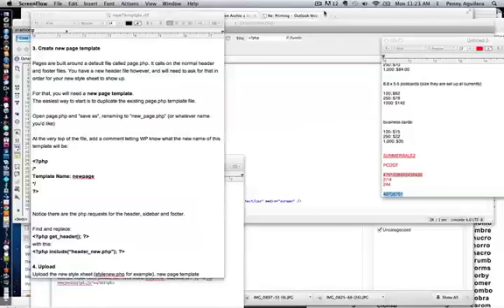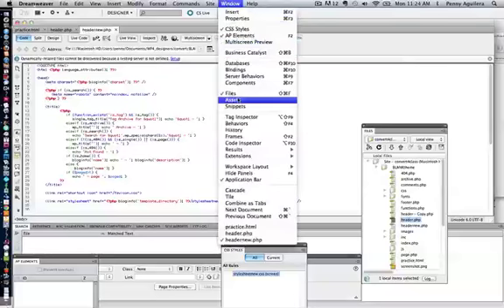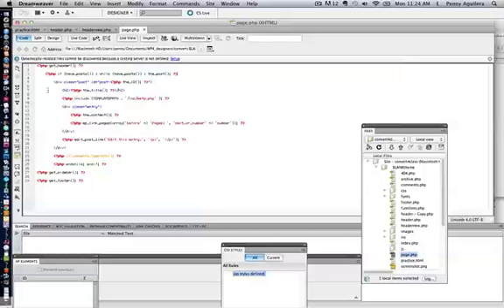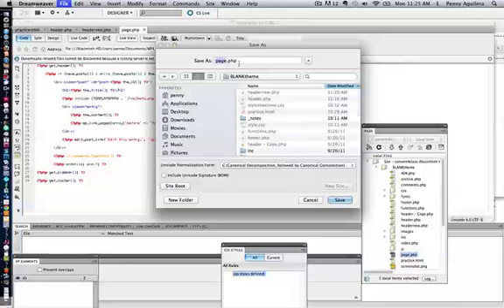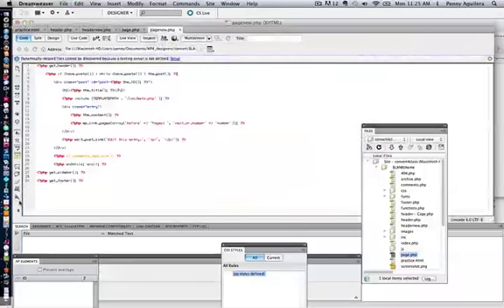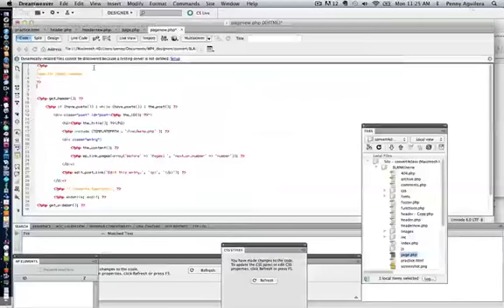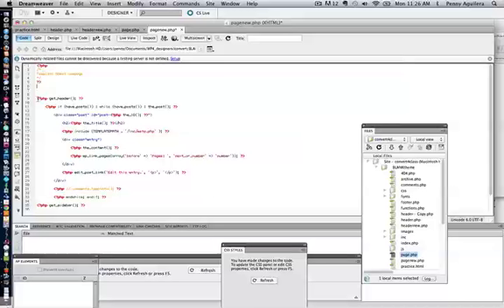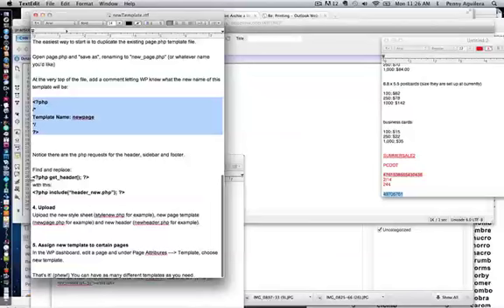new page pt 3